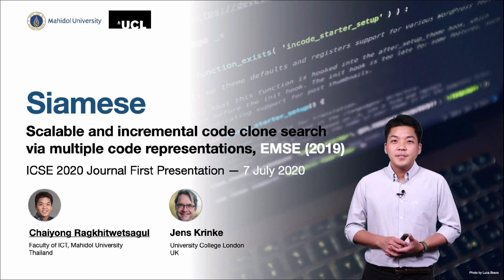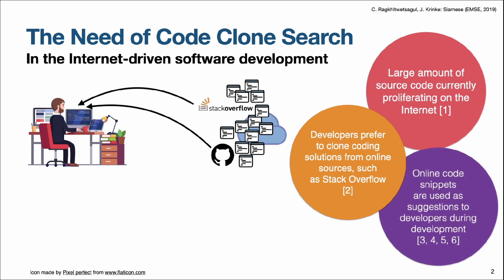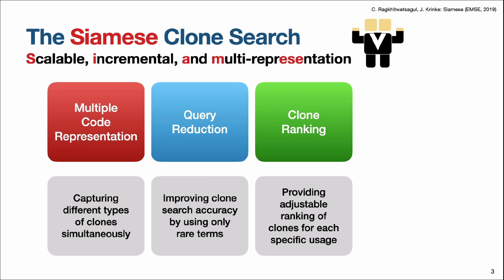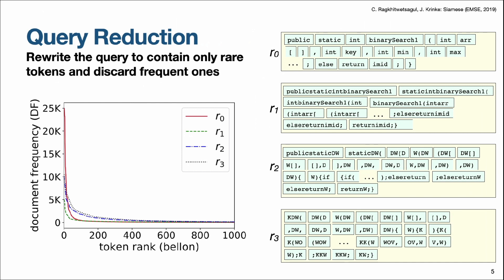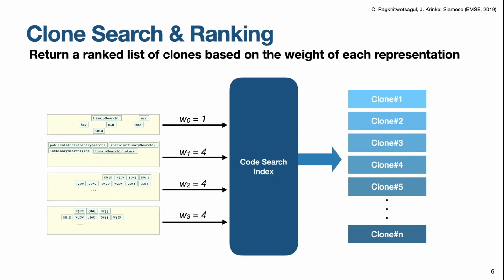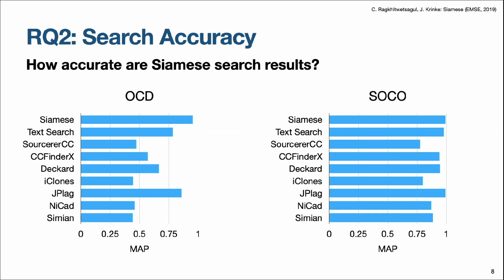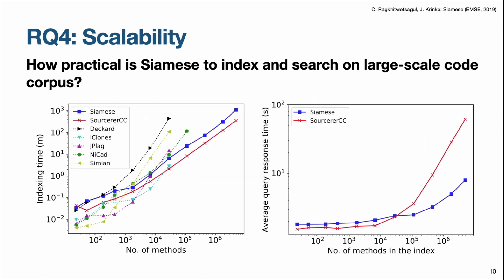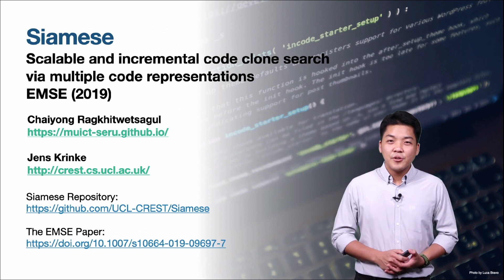Siamese: Scalable and Incremental Code Clone Search via Multiple Code Representations